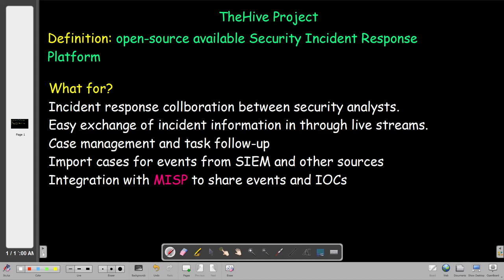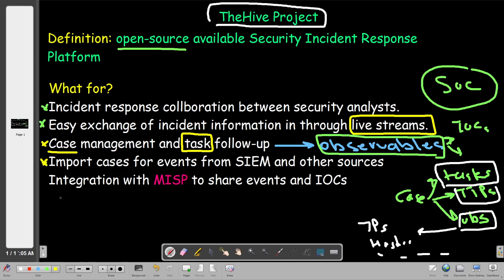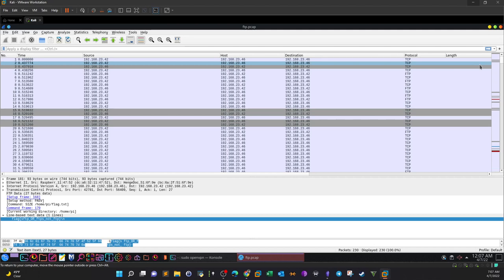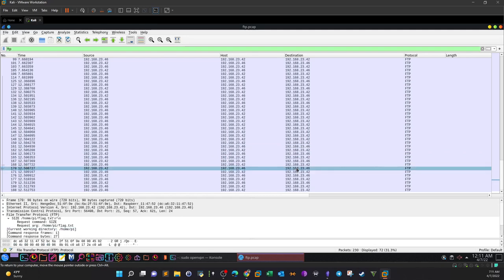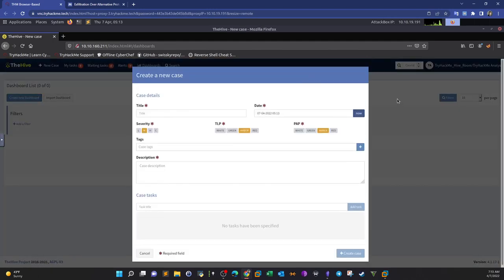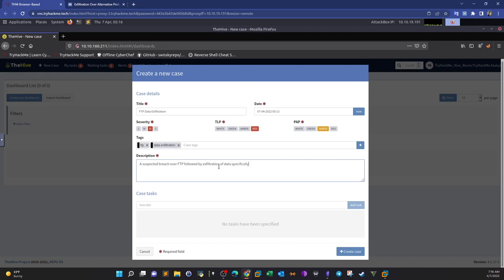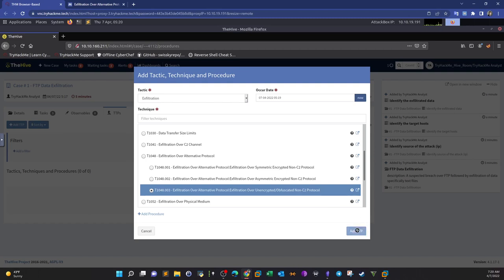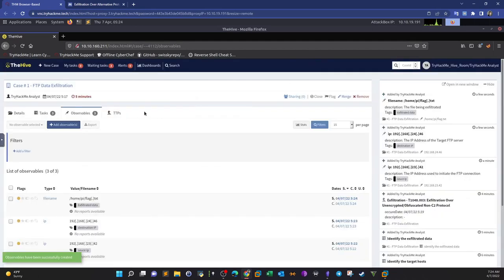How to use TheHive | Security Incident Response Platform | TyrHackMe TheHive Project